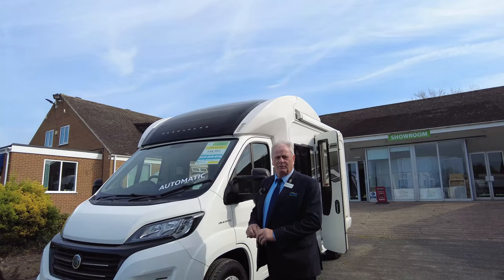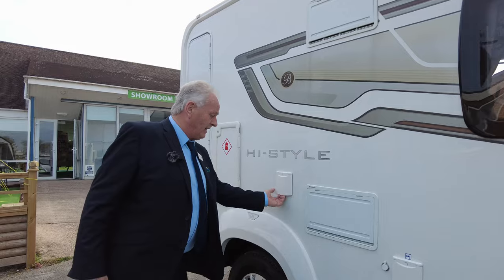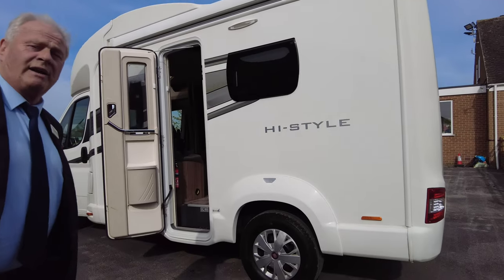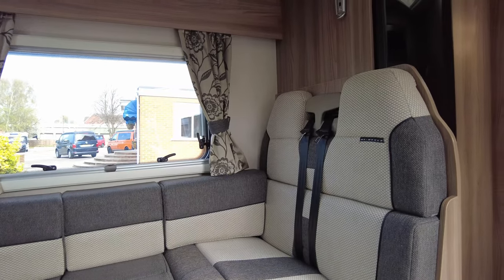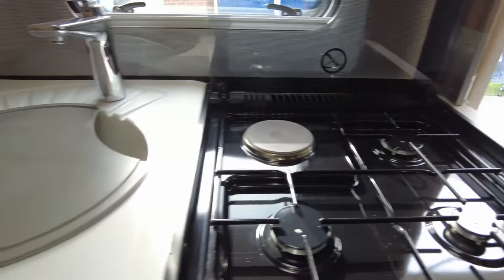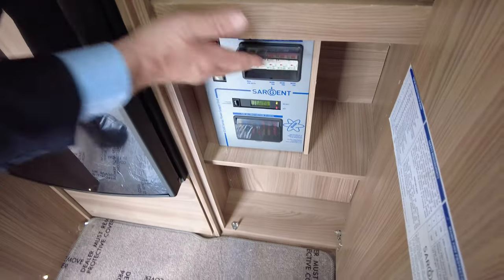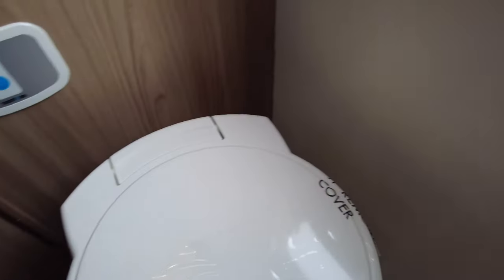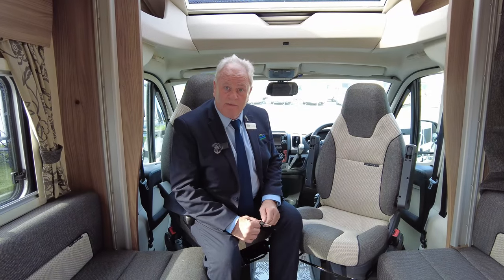£48,995 SWIFT BESSACARR HI STYLE 424 AUTOMATIC - NOW SOLD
SWIFT BESSACARR HI-STYLE 424
Pre-owned Bessacarr Hi-Style 424, 2.3 litre 130 Bhp linked to an AUTOMATIC transmission. At just 5.99 metres and weighing 3500kg this is a great easy drive motorhome that sleeps and travels four people. The cab has the benefit of captain chairs with reading lights above and these swivel to join an already spacious lounge with an L-shape sofa incorporating two travel belts and a side seat. There is a big opening window above the cabin making this light and feel spacious inside. To the rear on the nearside it our kitchen that comes equipped with 3-gas hob/electric hotplate, oven, grill, slimline fridge freezer and microwave oven. There is a washroom that sits to offside corner and this houses a wardrobe that has tall entrance door from outside the motorhome so handy for grabbing coats and shoes from outside. The washroom has the benefit of having a separate enclosed shower. Externally this motorhome has an AWNING, REVERSE CAMERA, EXTERNAL STORAGE DOOR, TELEVISION AERIAL. Come along to Don Amott Leisure for more information on this Bessacarr Hi-Style 424.
 **Every effort has been made to ensure accuracy of data including features, specification, pricing and descriptions. Our Sales Team can assist you in ensuring this information is as advertised**.